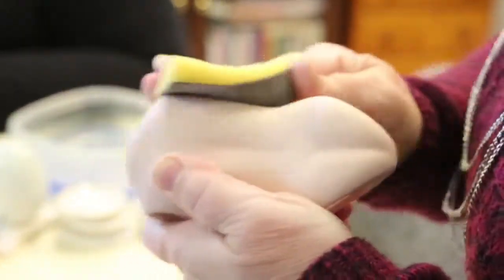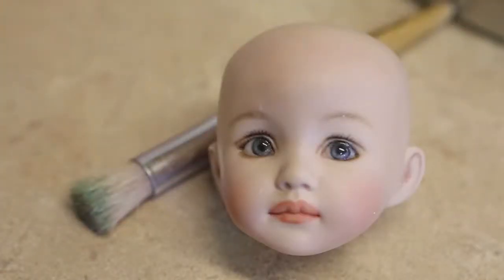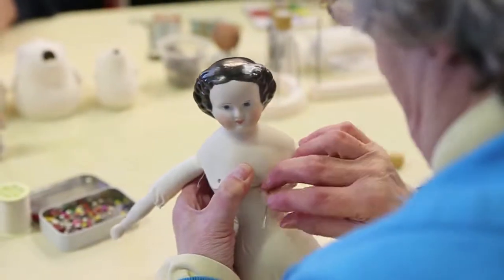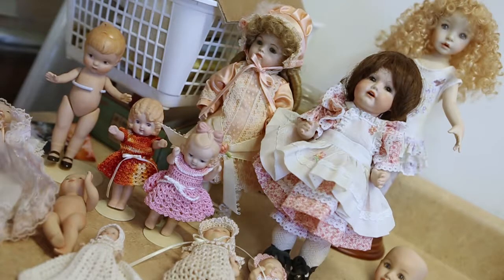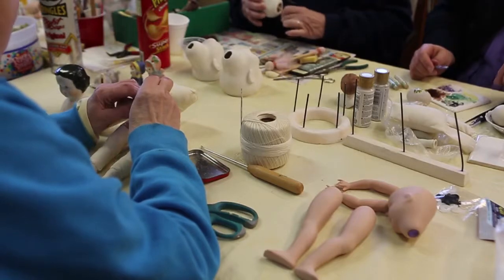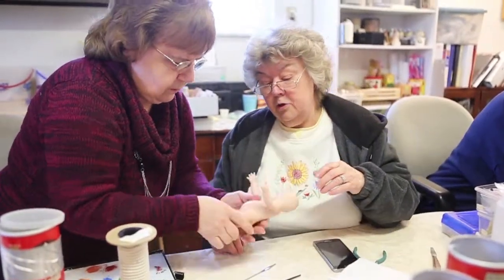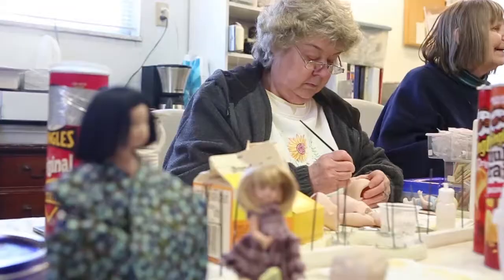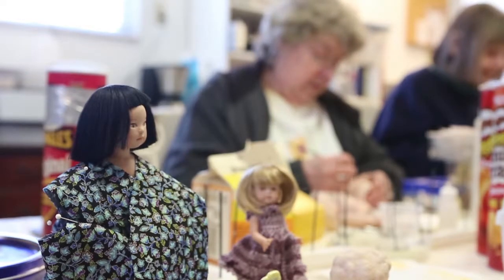Enthusiasts re-create memories with detailed replicas of antique dolls | The Blade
77-year-old Sharon Heuberger of Sylvania's enchantment with dolls morphed into a life passion of making and restoring antiques.